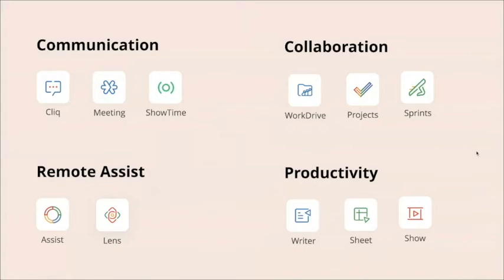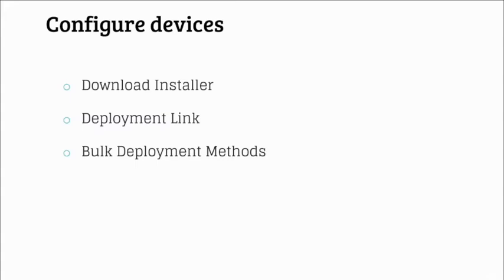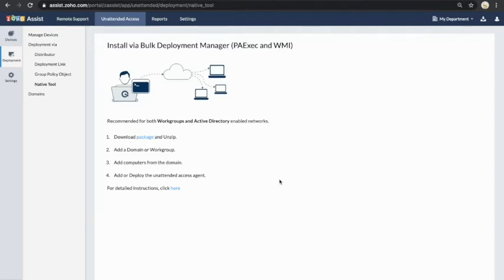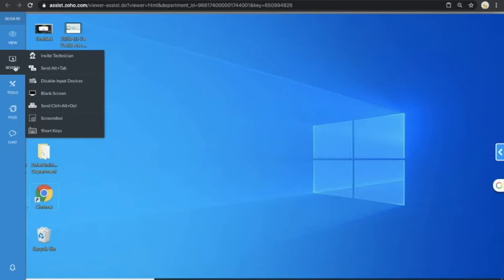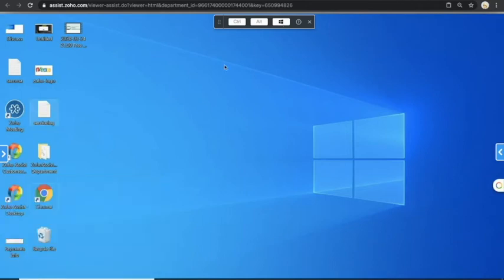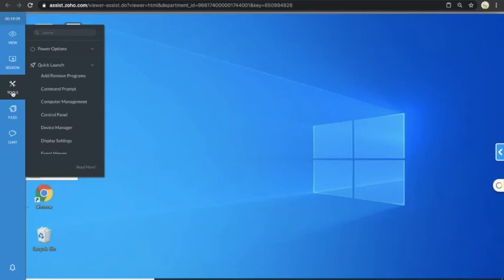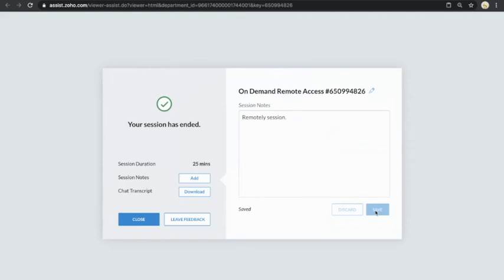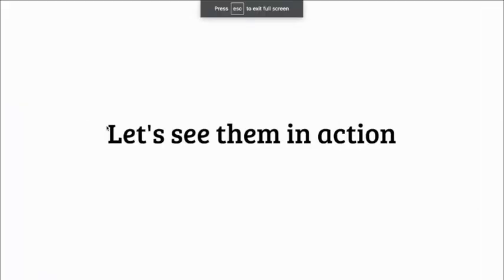Advanced Series: Securely configure unattended devices and access from home using Zoho Remotely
In this Advanced Series, we are joined by product experts to dive deeper into the applications available in Zoho Remotely. We will explore in-depth features, best implementation practices, live demos, and answer all of your questions! During this session, you'll learn how to configure and access unattended devices while working from home using Zoho Assist.